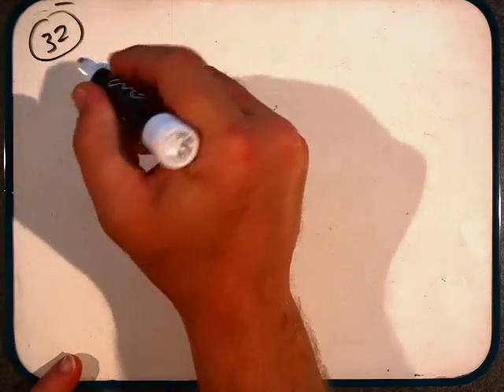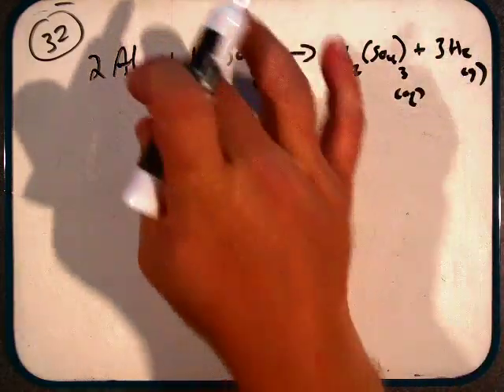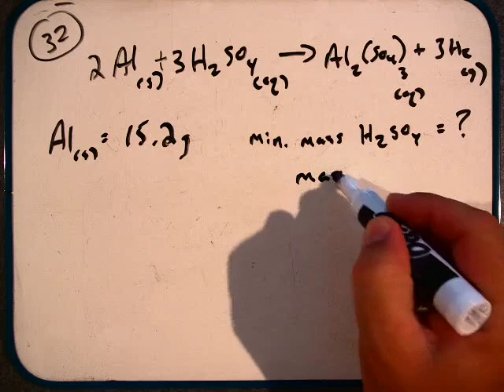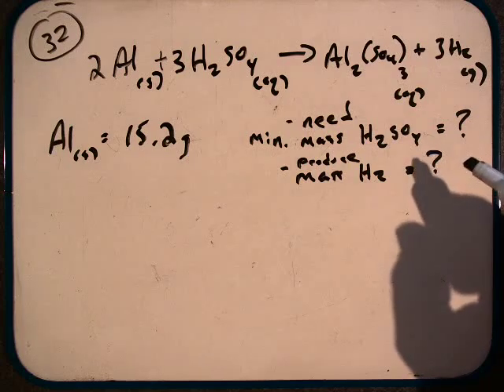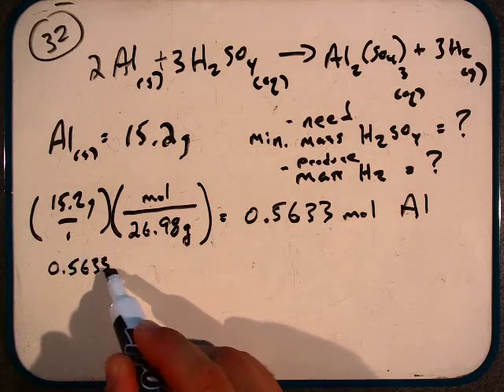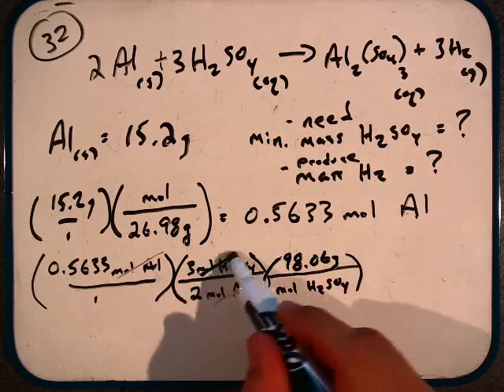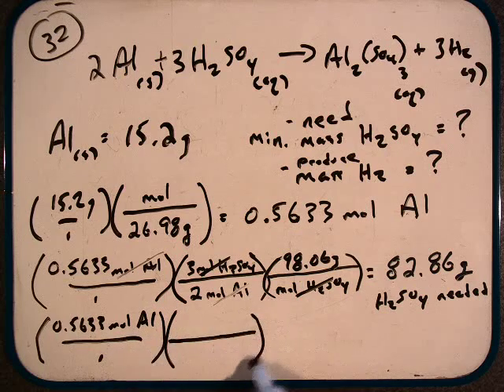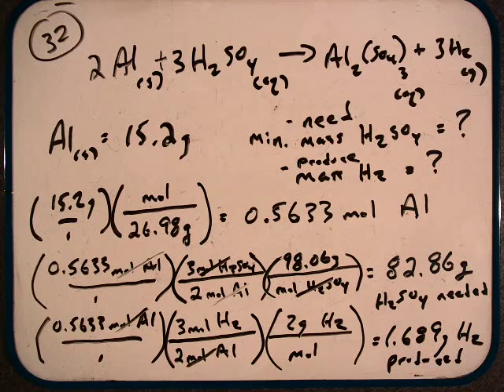Chem31 tro3rd ch4 32 (Ch8BurdgeOverby) Using Balanced Chemical Reactions